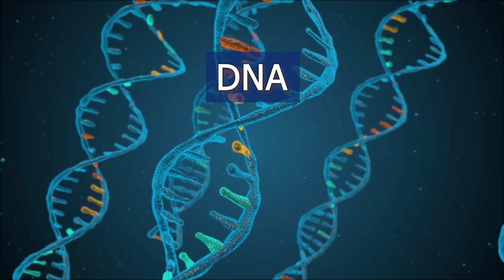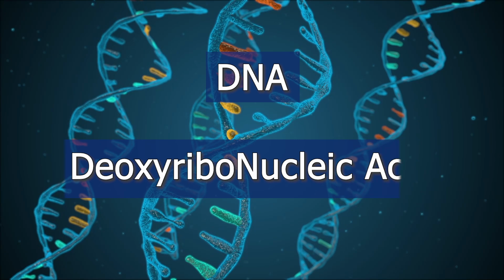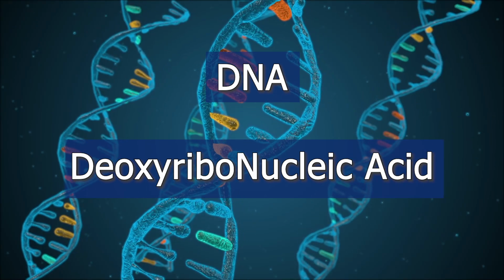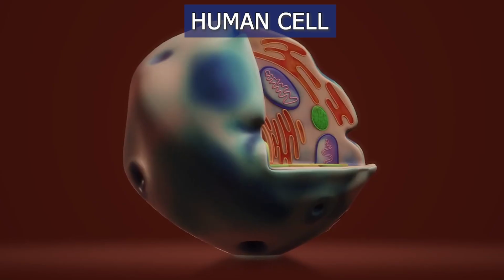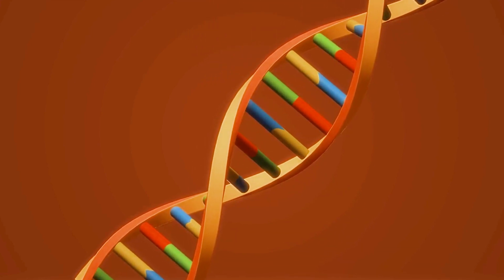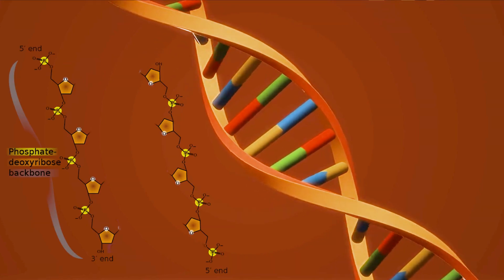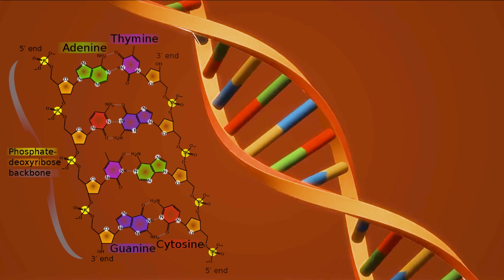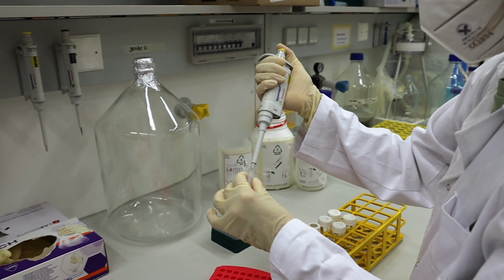Why did I have to learn how to CODE?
Do MARINE BIOLOGISTS need to learn how to code? Here is your answer, based on my own experience

This was probably one of the biggest surprises I encountered during my short career as a scientist. Was is a good one?

Before Chill, by Yomoti

IMAGES

Eukaryote DNA: Sponk, Tryphon, Magnus Manske, User:Dietzel65, LadyofHats (Mariana Ruiz), Radio89